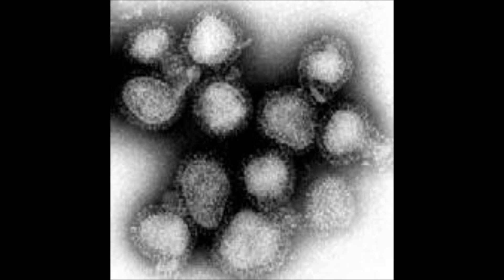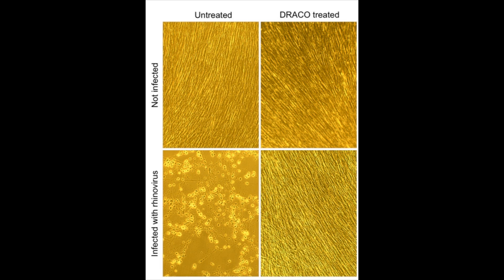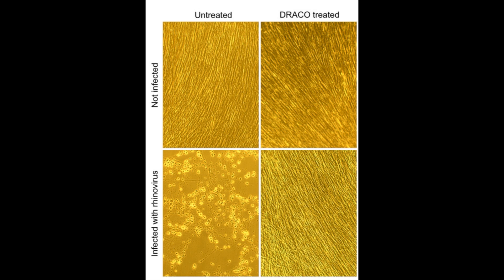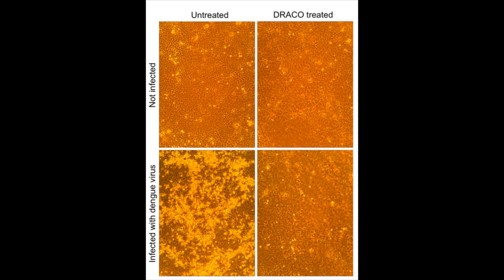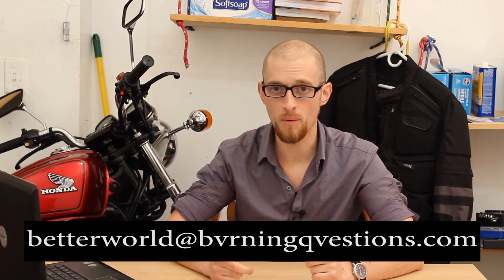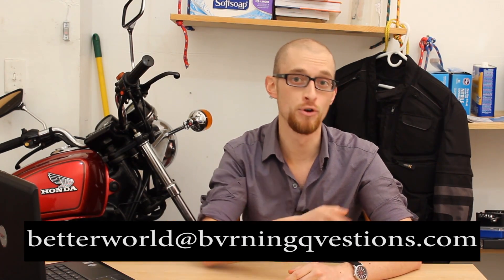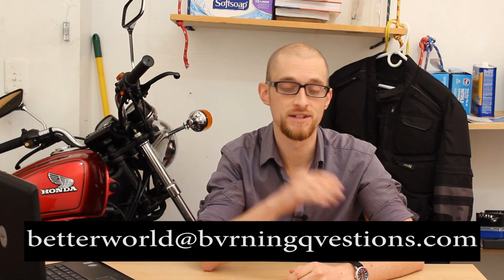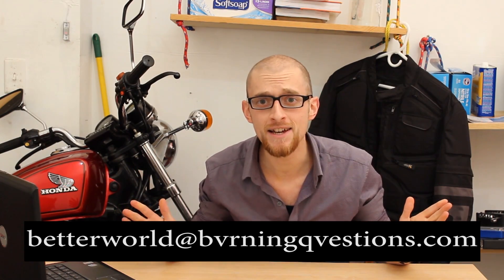Better World #2: MIT's Cure For All Viruses! (DRACO)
Researchers at MIT are developing a drug that may cure ANY viral infection.

Better World features astounding projects and discoveries that have the potential to change the world for the better and gives you the chance to join this surge of forward progress. Send video, images, and/or descriptions of your completed mission to " " by [...] and you could be featured in next week's episode! (If your content is cool enough.)

Suggestions for future features are also welcome!

Unless otherwise stated, photos and graphics are from the public domain or personally created.
-Credit to Photographer's Mate 2nd Class Aaron Peterson of US Navy for "800px-US_Navy_020712-N-5471P-010_EOD_teams_detonate_expired_ordnance_in_the_Kuwaiti_desert"
-Credit to Kwh for "Ceratotherium_simum_kwh_2"